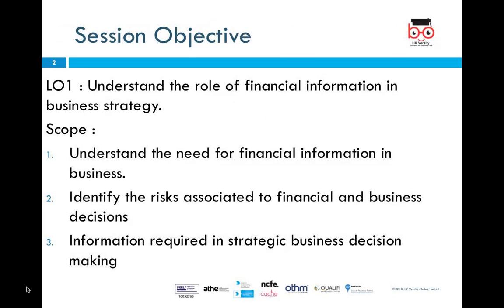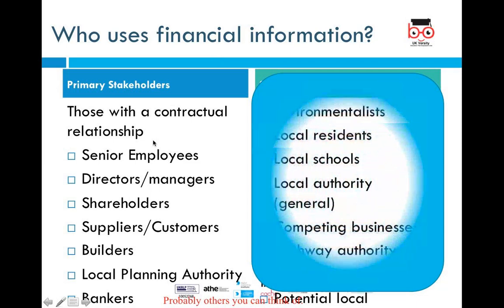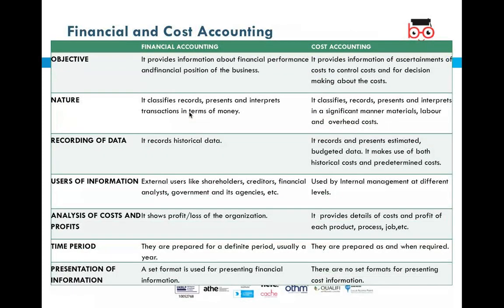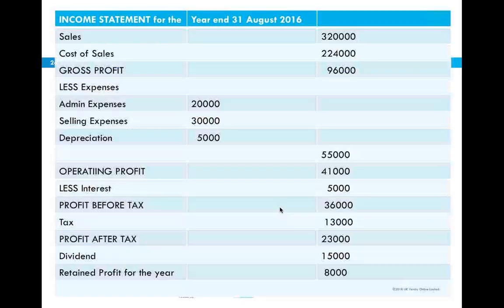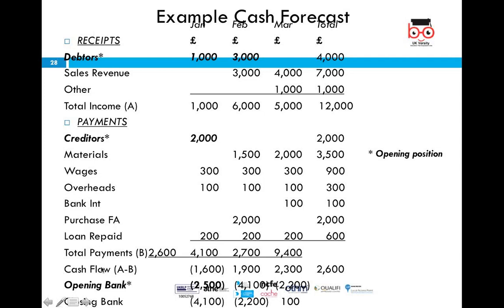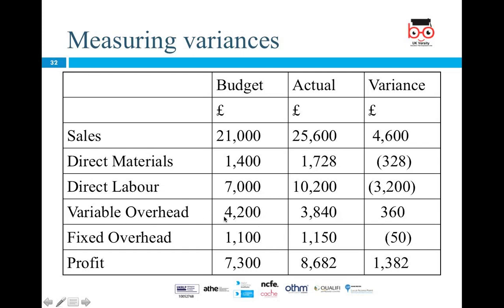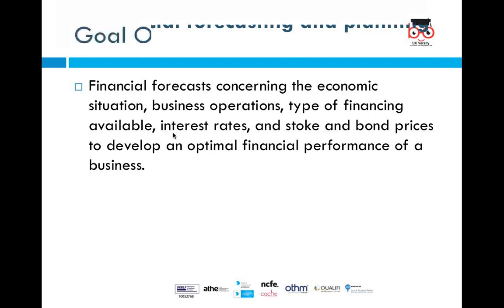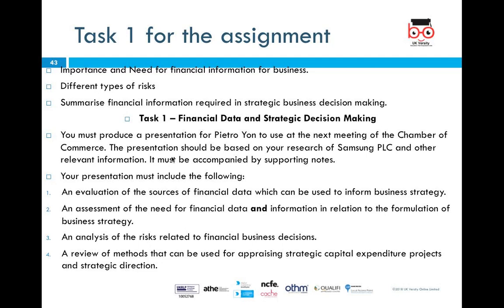ATHE L7 FINANCE FOR STRATEGIC MANAGERS Roni